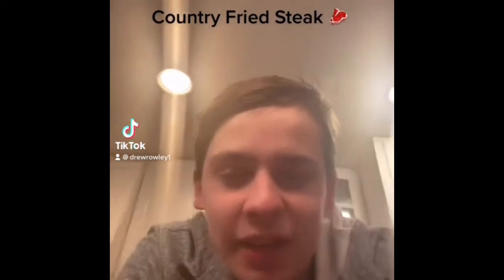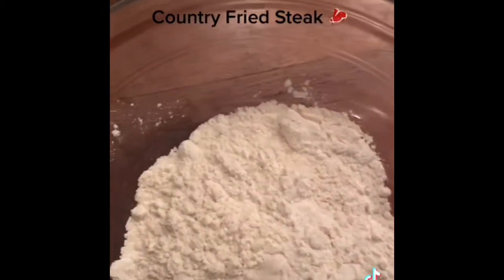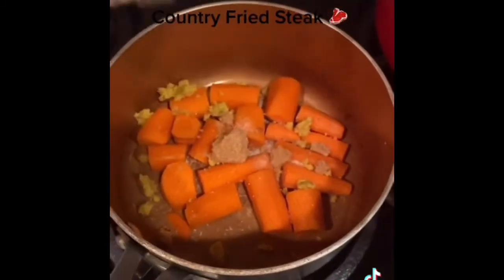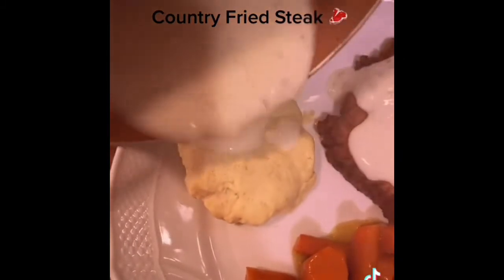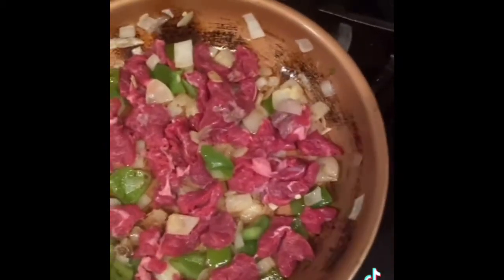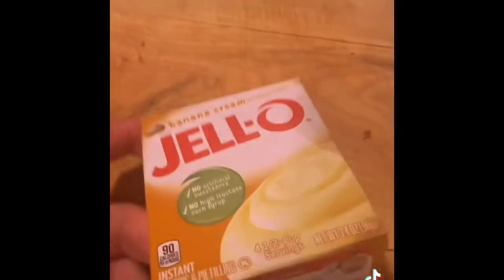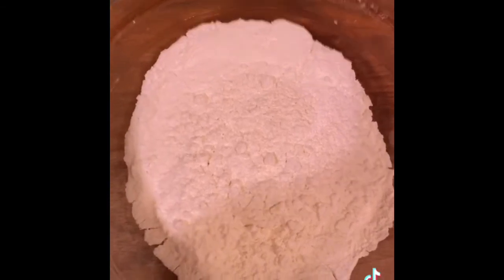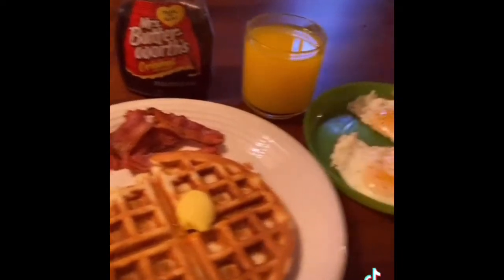Drew Rowley Best Food TikTok Compilation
Just a bunch of my TikTok s